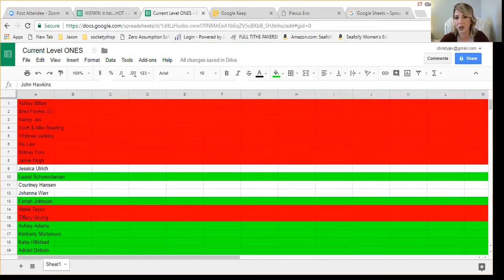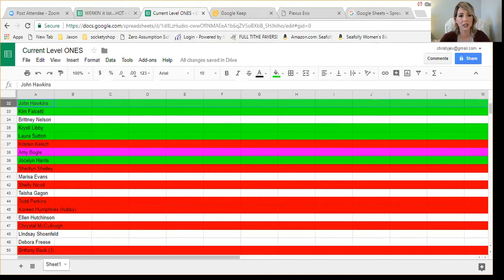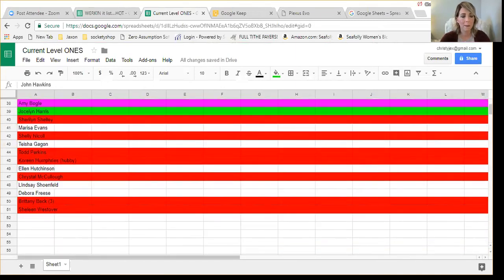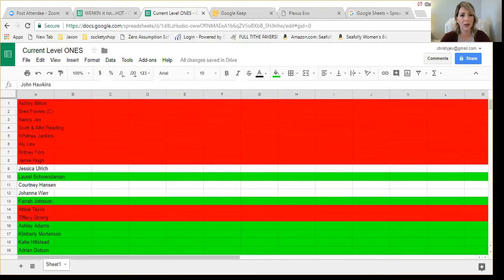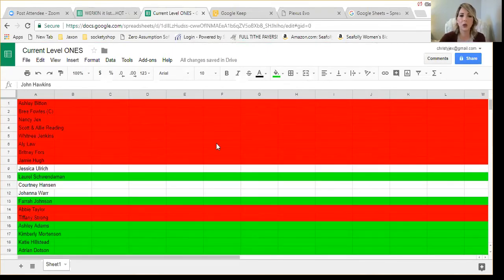Some Ideas On Plexus Work Flow and Hacks for Working Smart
This is NOT a finished, polished project. But will hopefully give you some ideas on how to be more intentional, focused and EFFECTIVE in your laser-focused work time! Take some notes, as there aren't slides. Just some thoughts!